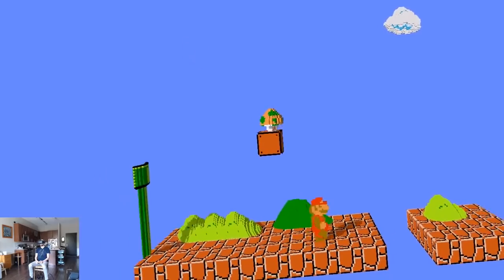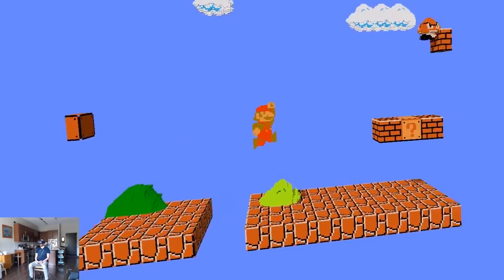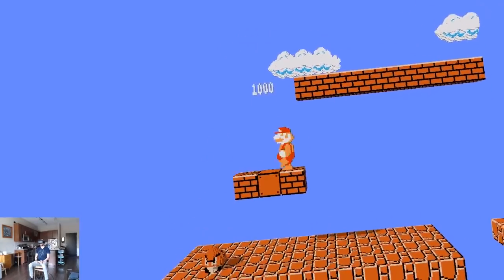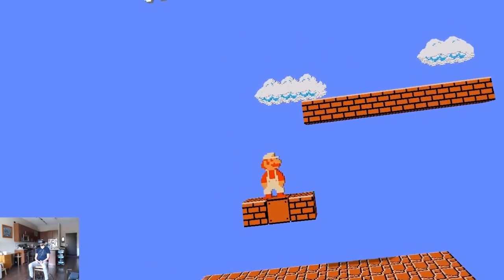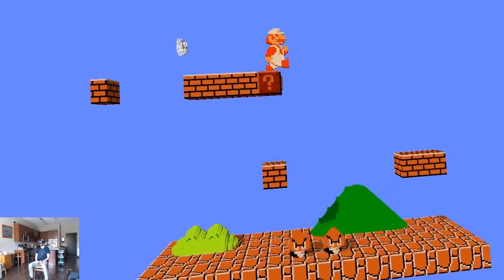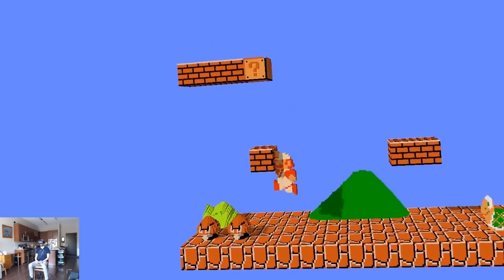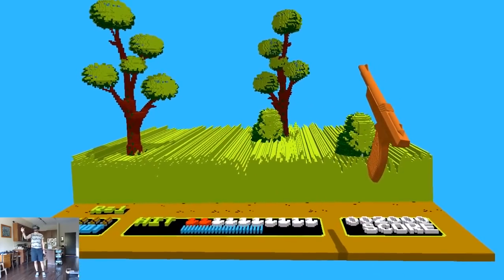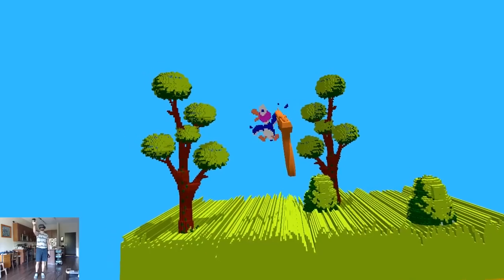3D SEN VR Giveaway!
NES games are now playable in VR, thanks to 3D SEN. Giving away two free copies of 3D SEN on my Discord below.